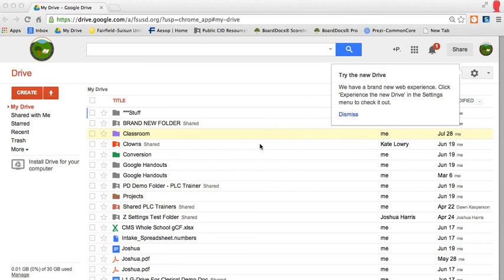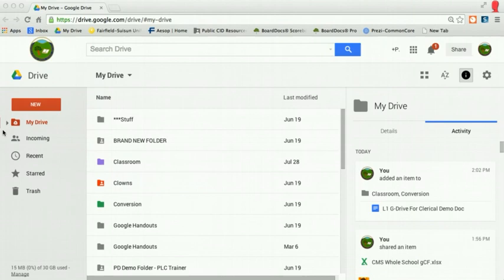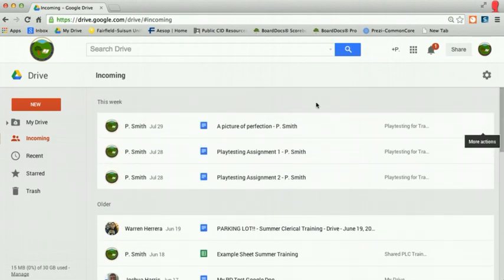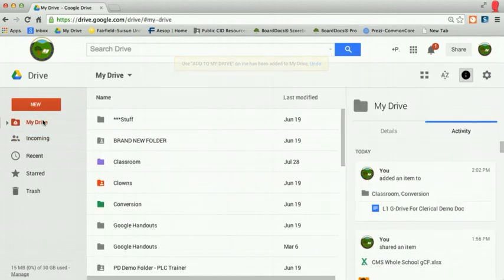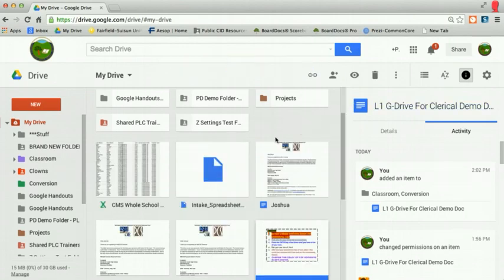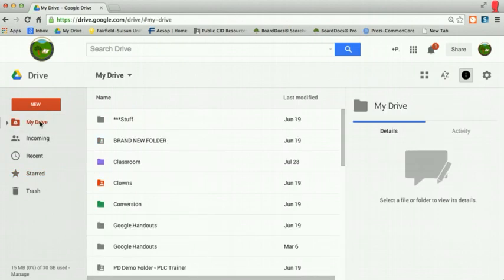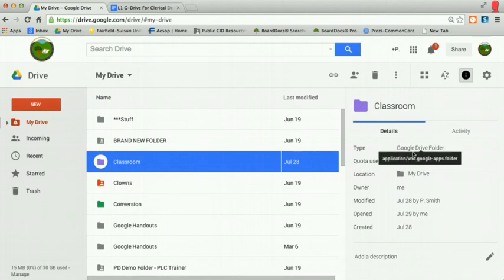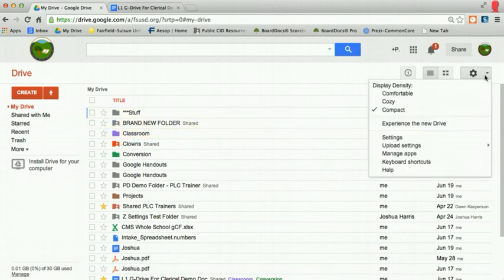Can you spare 10 min. for the New Google Drive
NOTE: If the video is blurry past the first 15 seconds, try turning the quality up to 480p in the settings (gear on the lower right)

This is a brief 10 minute walk through of the New Google Drive especially comparing and contrasting the layout and features to that of the "old" Google Drive.  This video was created with GAFE domain users in mind and is meant for casual or beginning users.
Originally created on July 30, 2014